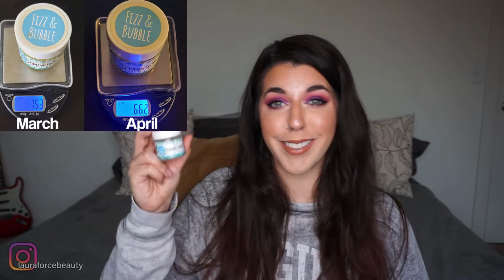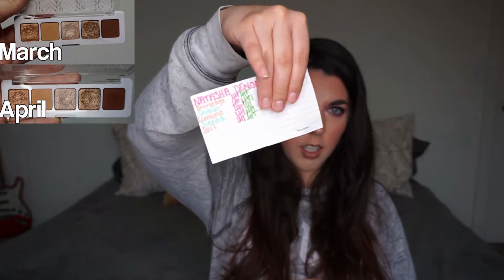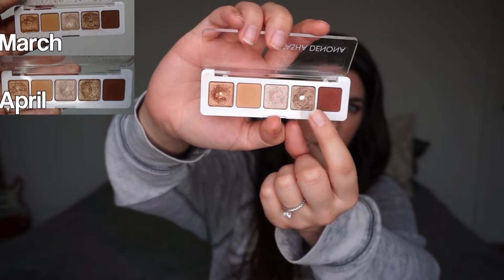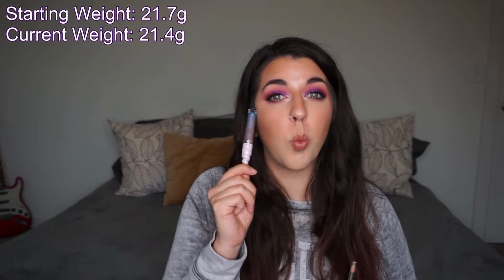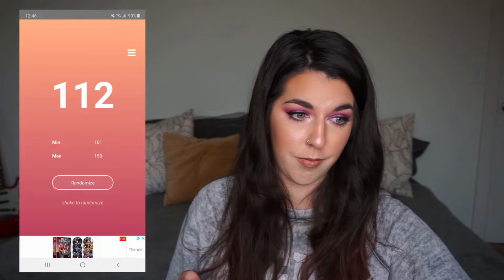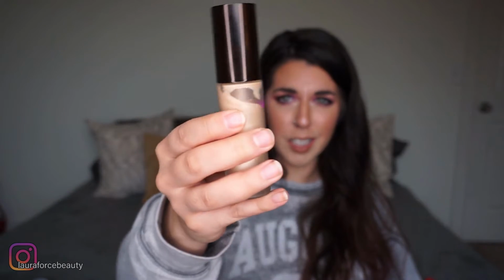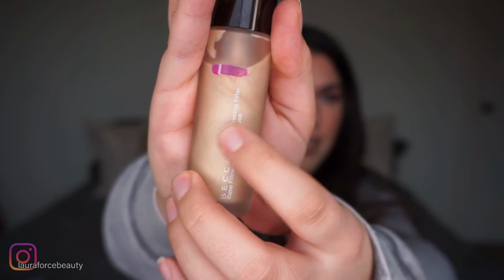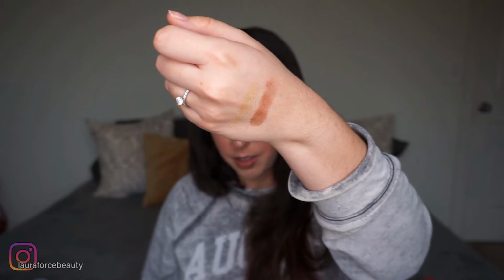RoulettePanCollab Round 7 | Update 3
🎲 𝙐𝙥𝙙𝙖𝙩𝙚 1 𝙍𝙤𝙡𝙡 𝙄𝙣𝙨
☆ LA Girl Perfect Precision Lipliner - Bare
    ⋆ use to the highest textline

🎲 𝙐𝙥𝙙𝙖𝙩𝙚 2 𝙍𝙤𝙡𝙡 𝙄𝙣𝙨
☆ ABH Subculture - Electric
    ⋆ use up
☆ LiveGlam lip gloss - Unicorn Wishes
    ⋆  use up

🎲 𝙐𝙥𝙙𝙖𝙩𝙚 3 𝙍𝙤𝙡𝙡 𝙄𝙣𝙨
☆ Becca Backlight Primer
    ⋆  get to the lower lettering
☆ Stila Glitter & Glow - Kitten
    ⋆  Use 15 times
☆ ABH Subculture - Adorn
    ⋆  hit pan

🎲 𝙍𝙤𝙡𝙡 𝙊𝙪𝙩𝙨
☆ ABH Subculture - All Star
    ✅ hit side pan
☆ Fizz & Bubble Lip Scrub
    ✅ Use 14g of product (exceeded, finished 17.1g & finished)
☆ Natasha Denona Mini Nude Palette
    ✅ use each shade 10 times